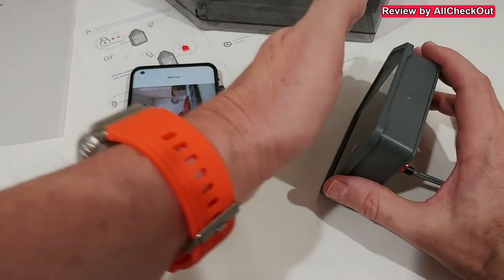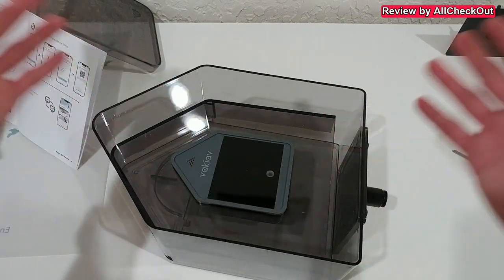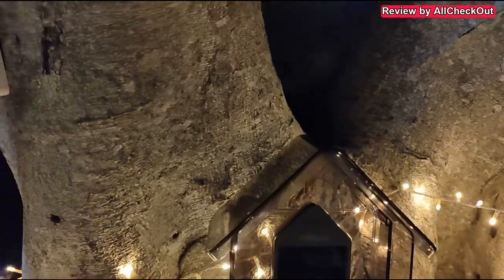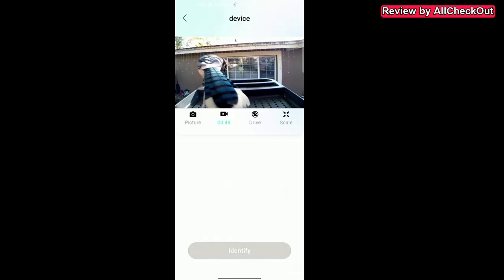Vakiav Smart Bird Feeder VK-G1 with Camera, AI Bird Species Detection, Full Review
Today, we're diving deep into the Vakiav VK-G1 Smart Bird Feeder, equipped with an advanced camera and AI bird species detection. Join us as we uncover the incredible features, performance, and benefits of this cutting-edge bird feeder. From capturing stunning moments to identifying bird species with AI precision, this review has it all. Let's explore the fascinating world of smart bird feeding!

Product information:

Vakiav Smart Bird Feeder with Camera, Free AI Identify, Wild Birds Live View, Instant Notifications, Capture Bird Videos & Motion Detection, for Shots and Bird Watching, for Family
Brand vakiav
App vakiav
Target Species Cardinal
Recommended Uses For Product AI Identify Bird, for watching bird
Material Transparent Plastic can Increase the arrival frequency rate by 50%, Transparent Plastic
Special Feature Free AI Identify, Squirrel Proof, Long Lasting, Weatherproof
Mounting Type Stake
Product Dimensions 14.6"L x 5.9"W x 14.6"H
Power Source Battery Powered
Included Components 1x Universal mount and Screws, 1x USB-C charging cable, 1x vakiav key chain, 1x AI-Powered Camera Bird Feeder, 1x Strap
Theme Bird Watching
Color Black
Manufacturer Vakiav
ASIN B0CC25J6CX
Country of Origin China
Item model number VK-G1